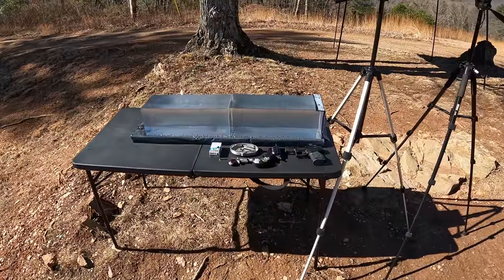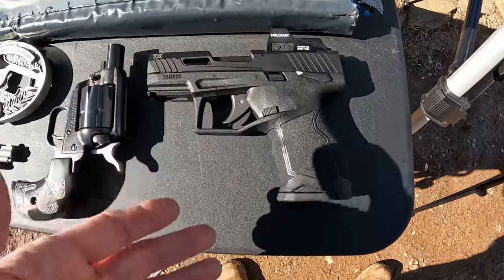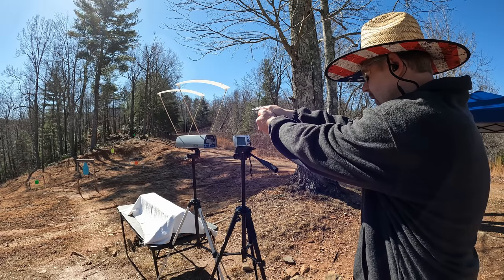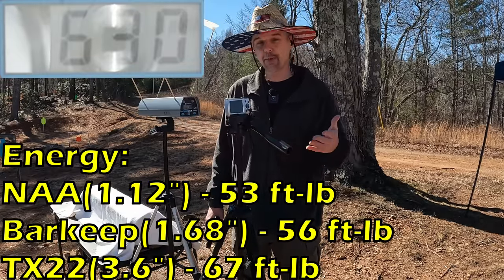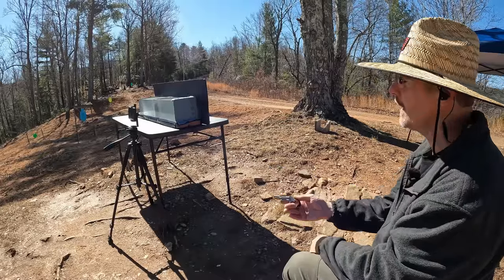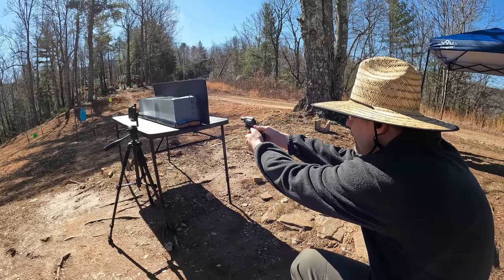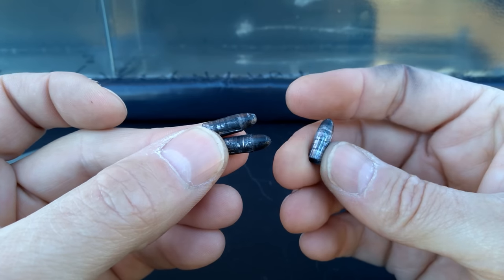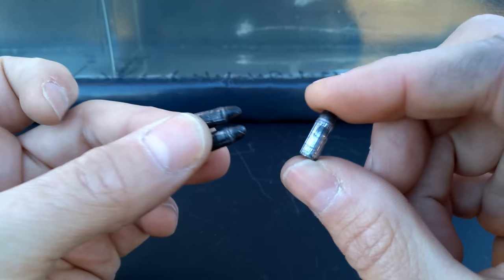BIG Bullet....TINY Gun!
Testing some Aguila Sniper Subsonic .22lr ammo from short barrels. Heavy clothing ballistic gel test using an NAA mini revolver, Heritage Barkeep Boot, and Taurus TX22 Compact!